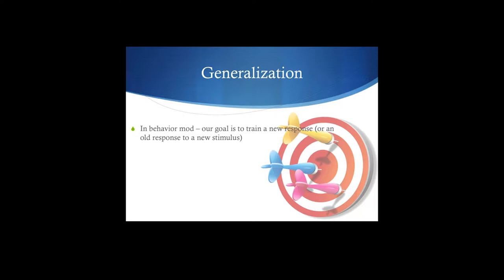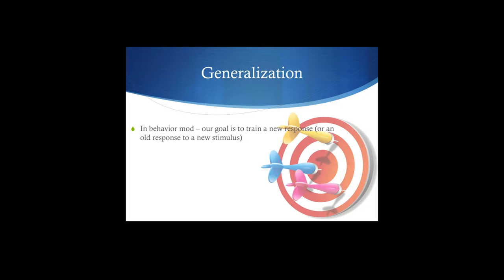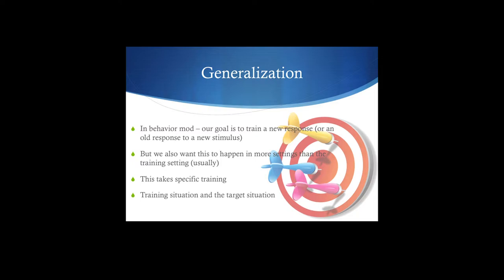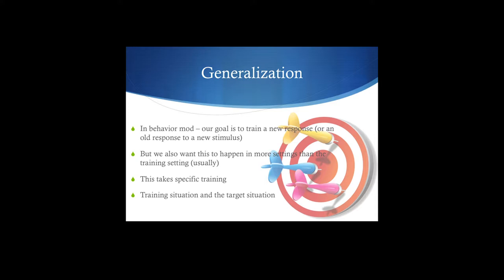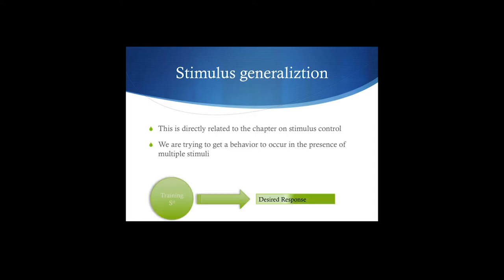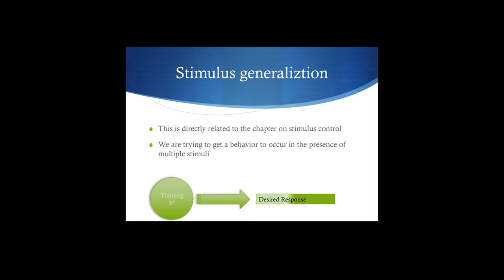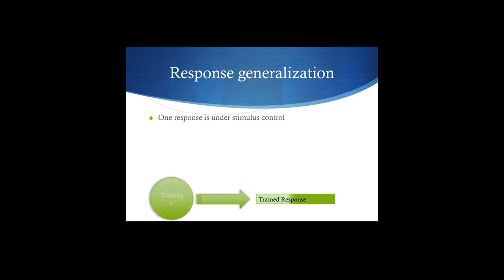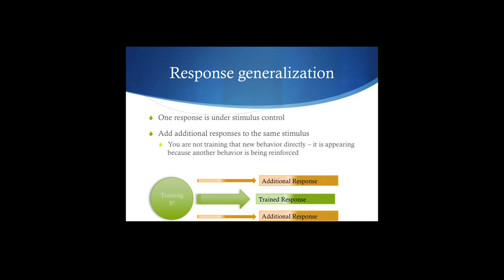Cow Pies 40 generalization Poop Everywhere Whenever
Topic: An intro to generalization.